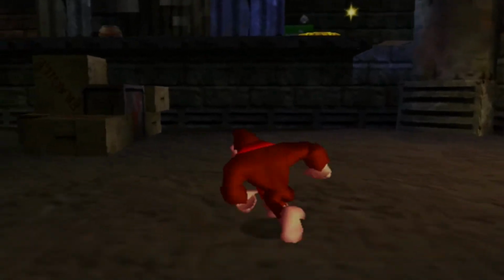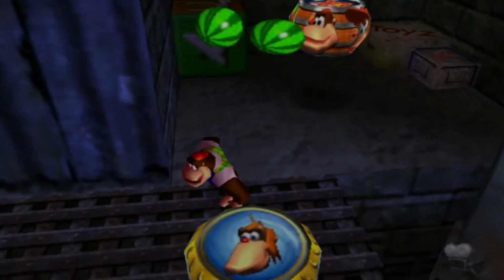Let's Play Donkey Kong 64 Part 11: Working up a Sweat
(Insert original joke here)